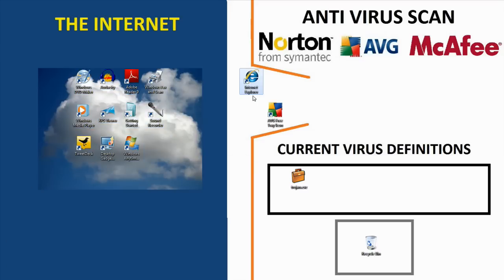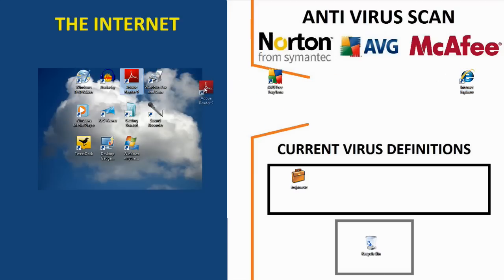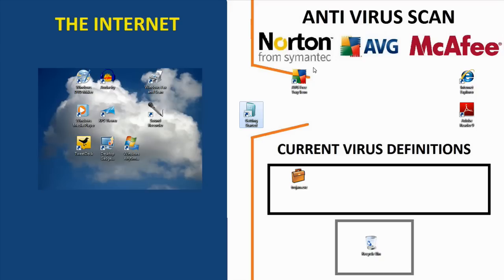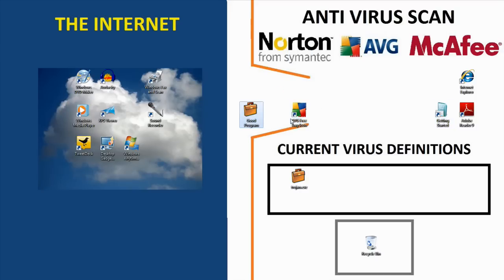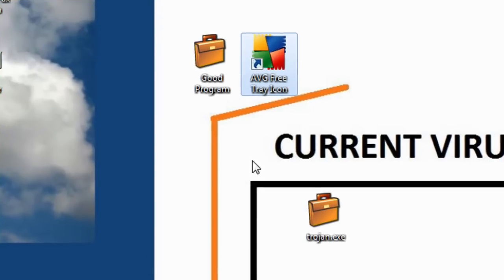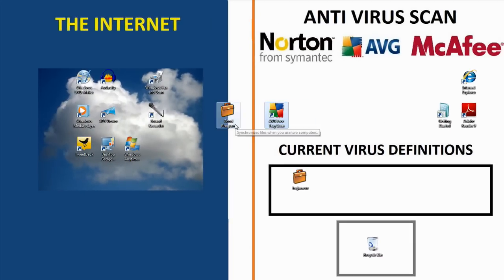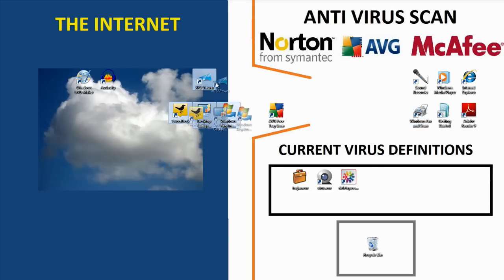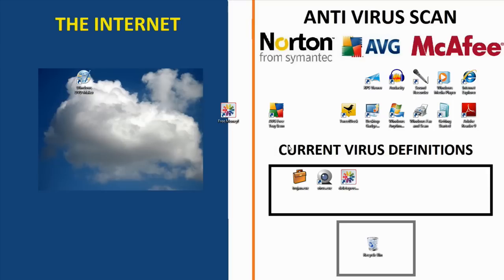How Anti-Virus Works! (In Simplified Terms)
In this easy-to-follow video, I show you how an Anti-Virus Program really works, in simplified terms!